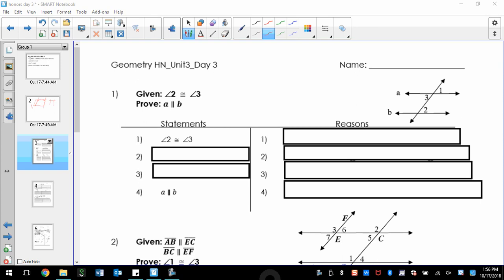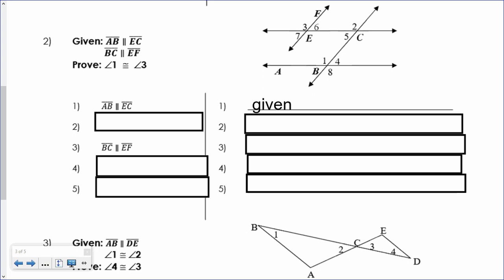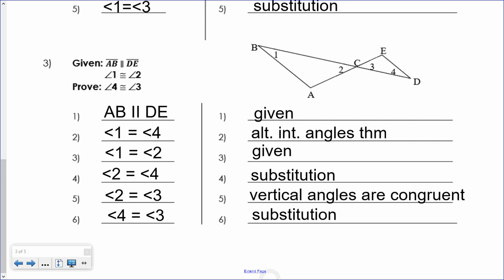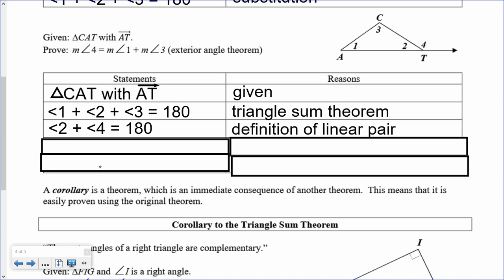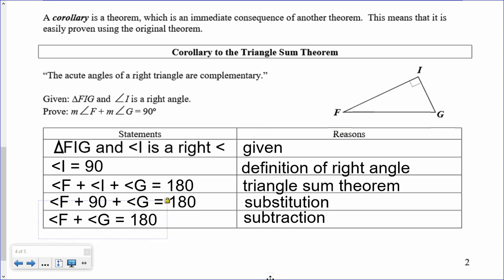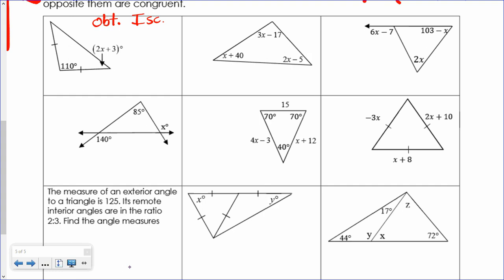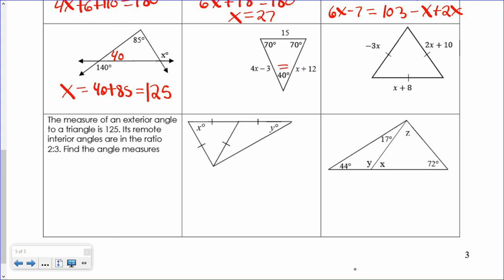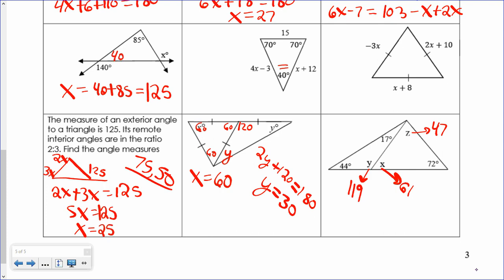Geo HN Unit 3 Day 3 (Kent 1819)